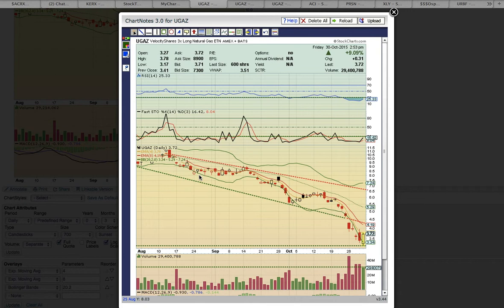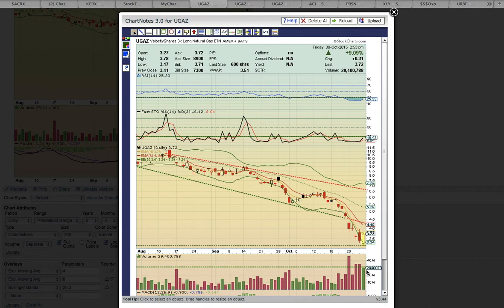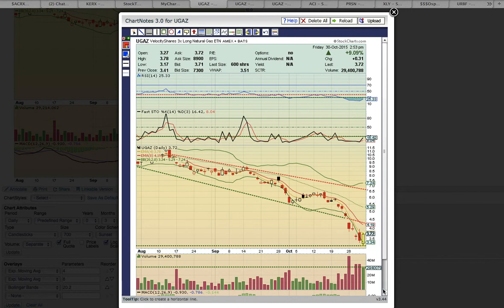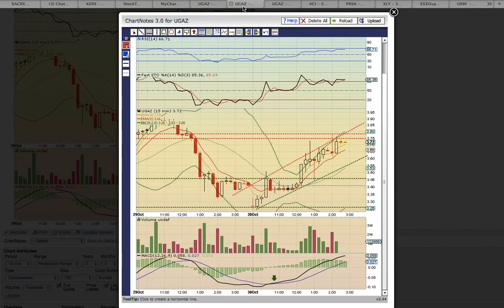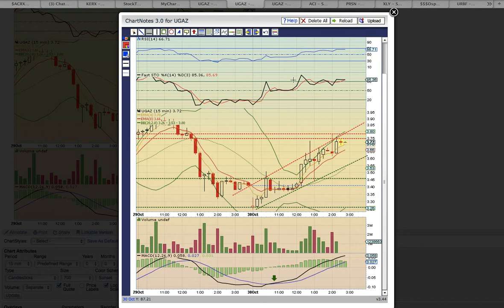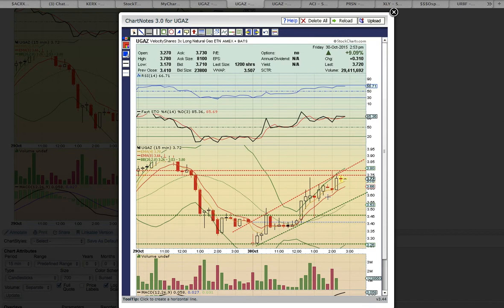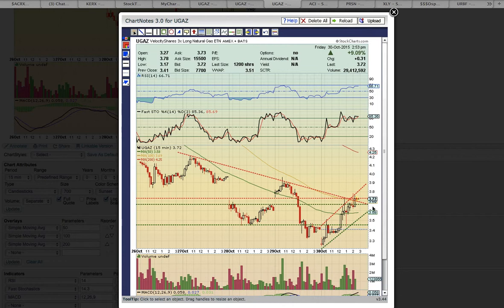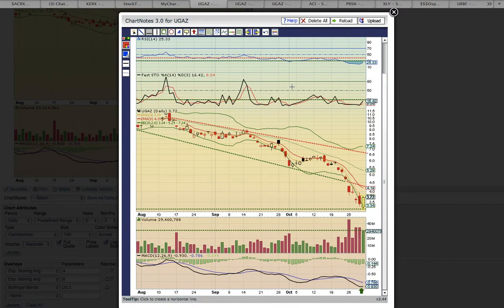$UGAZ Charts - MyChartCoach.com Technical Analysis Video -